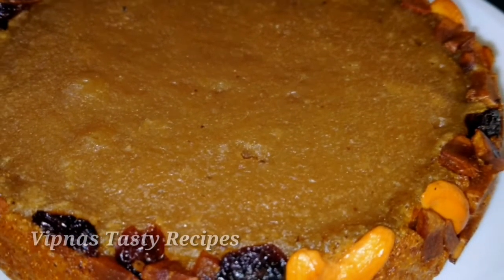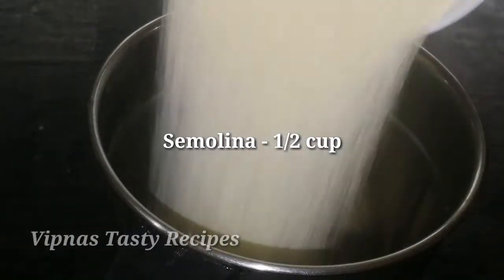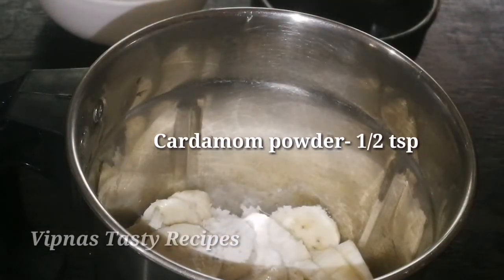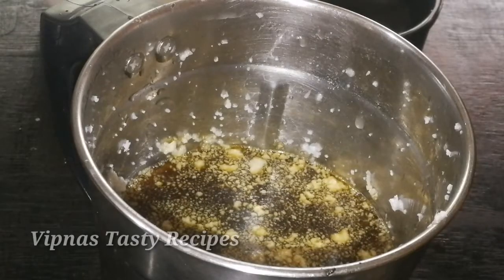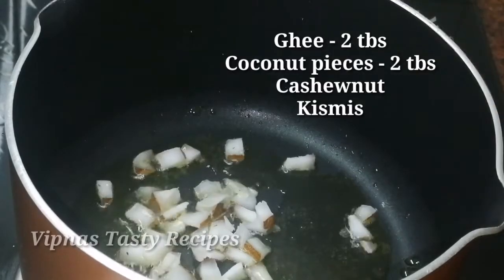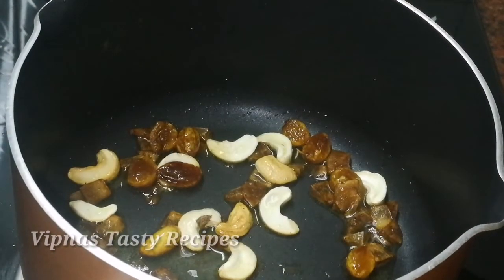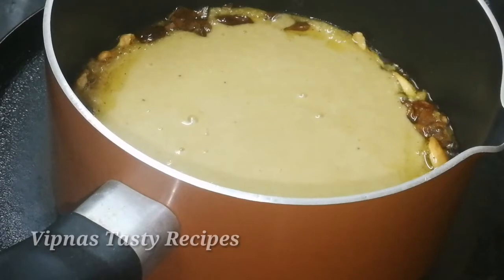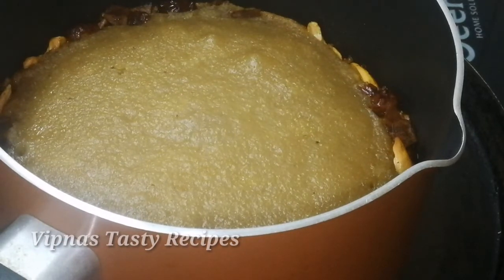പഴവും റവയും ഉണ്ടെങ്കിൽ ടേസ്റ്റി ആയിട്ടുള്ള സ്നാക്ക് റെഡി | Easy Banana Semolina Snack| Vipnas Tasty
Ingredients :
Semolina- 1/2cup
Grated coconut- 1/2  cup
Banana- 2
Cardamompowder- 1/2 tsp
Water- 1/4cup
Jaggery- 1 big
Salt
Baking soda- 1/4 tsp